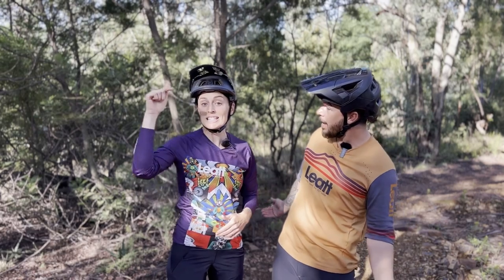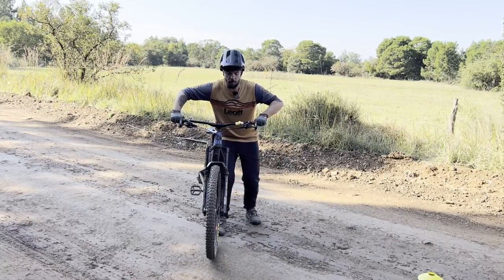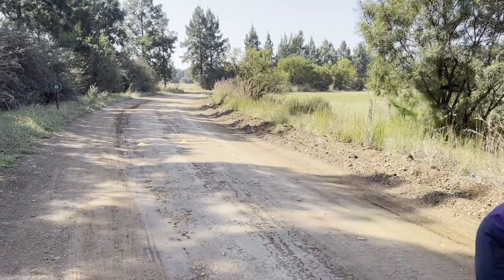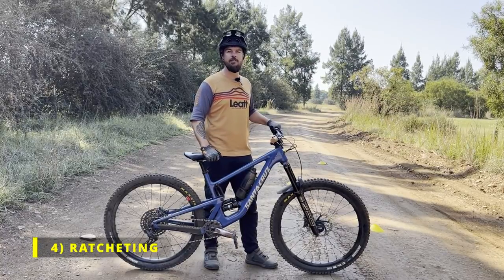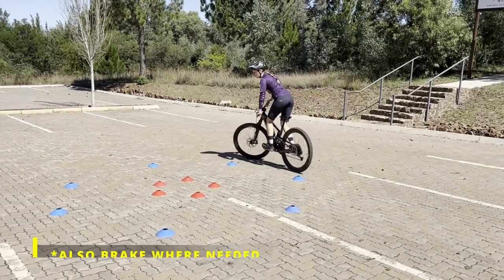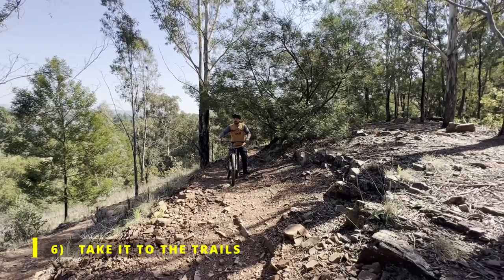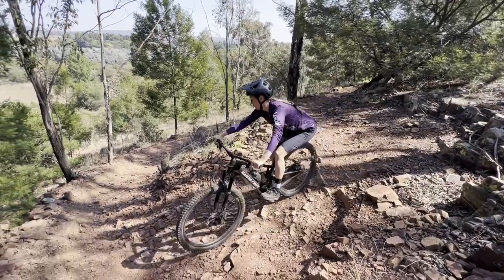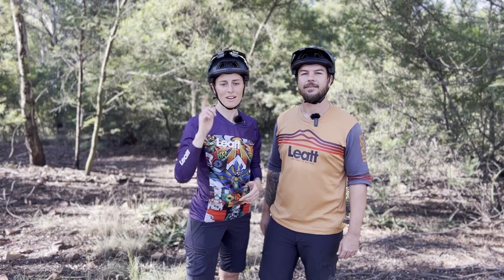Learn To Ride Downhill Switchbacks | Mountain Biking For Beginners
Learning to ride downhill switchbacks and tight descending turns correctly must be one of the hardest skills. With a bit of knowledge and practice, starting to ride switchbacks on your mountainbike, with more balance, stability and control is not only easier, but a whole lotta FUN too! Vic & Wes show us how 🤘😎

If you find our content helpful and it’s changed your life in some way, here’s how you can support us and change ours:

⚠️ #1 We have a link to our online store below with all our favourite products and gear.

Vic’s Bike - Santa Cruz Tallboy CC 2021
Wes’ Bike - Santa Cruz Hightower CC 2020

We would like to thank the following companies and brands who continue to have our backs 👊😎

Video Location:
This video was shot on location at Rosemary Hill Trails in Gauteng South Africa (Some clips are from stock footage from other locations).

Ride Bikes Be Happy 🤘😃

Vic & Wes